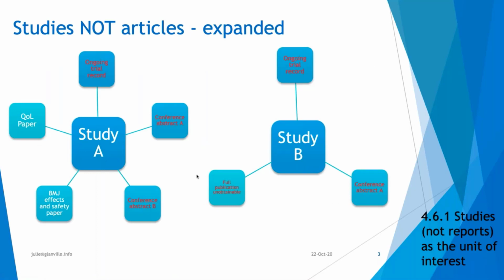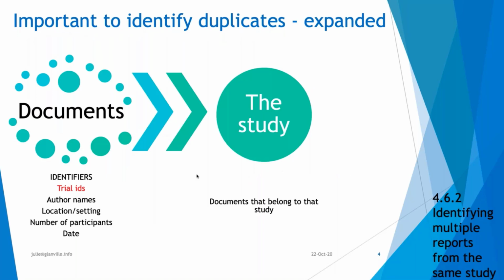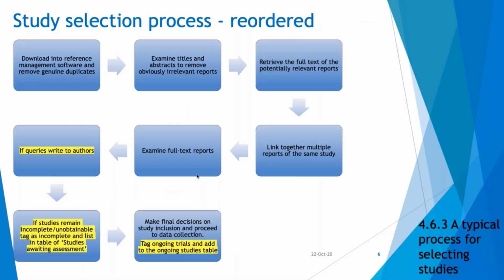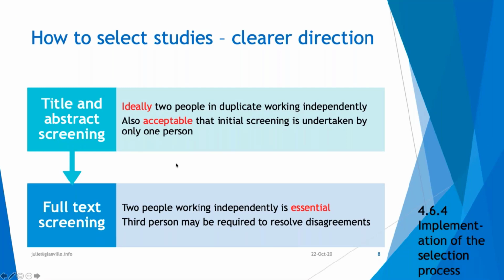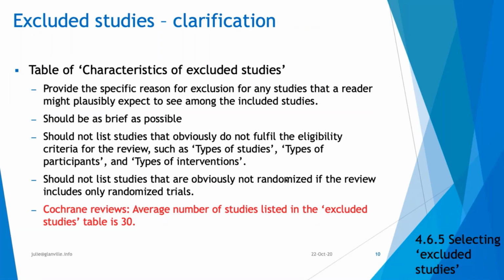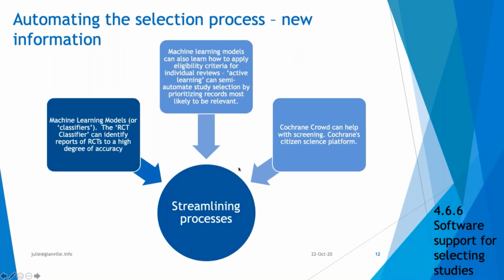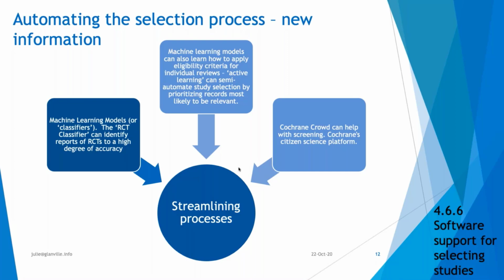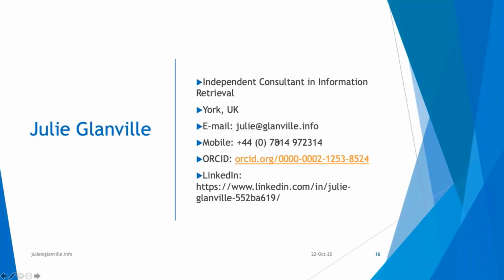What's new... Part 2: Handbook Chapter 4 - guidance on selecting studies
This is the second part of What's new... Information Retrieval Methods Group, a live session of brief presentations and Q&A, focusing on guidance on searching for and selecting studies in various sections of the newly revised Cochrane Handbook.

Presenter: Julie Glanville, IRMG Co-convenor and co-author of the Searching for and selecting studies chapter of the Cochrane Handbook